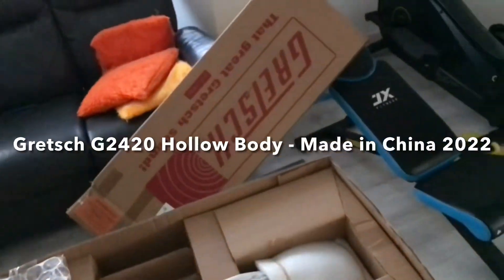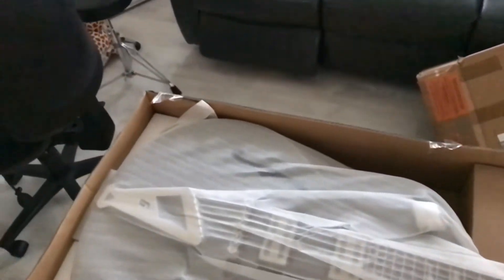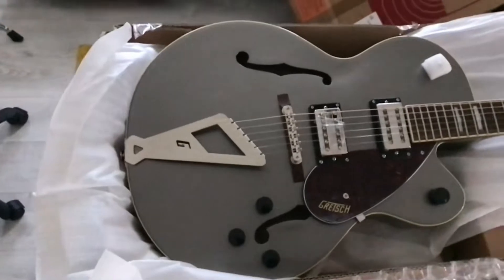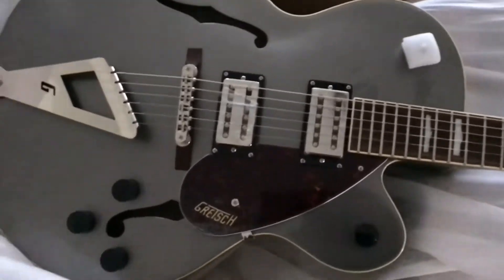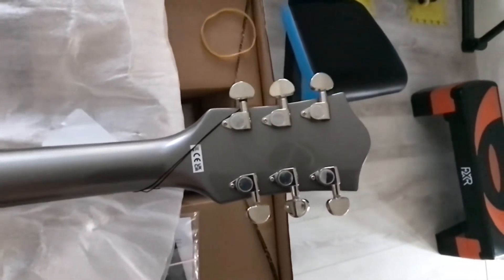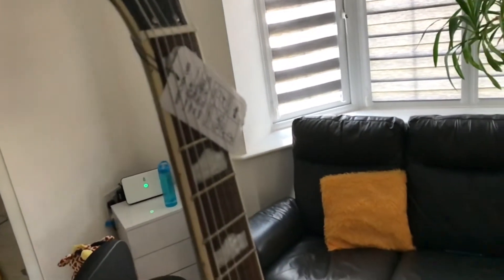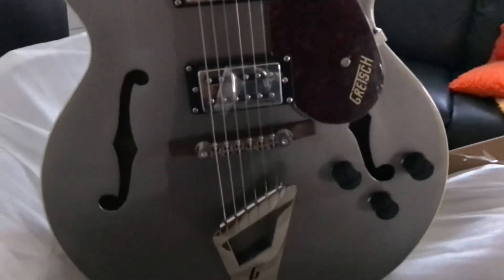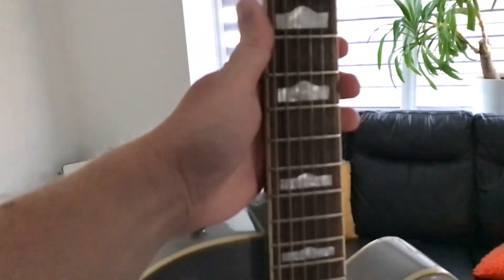Gretsch G2420 hollowbody streamliner unboxing